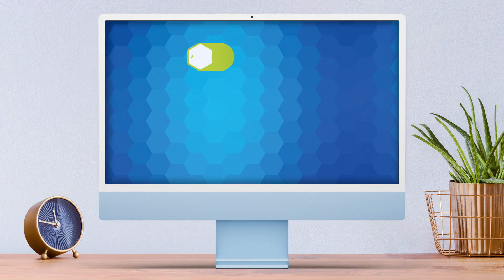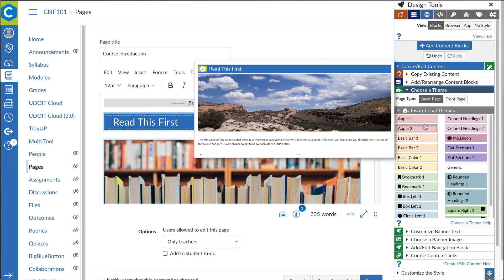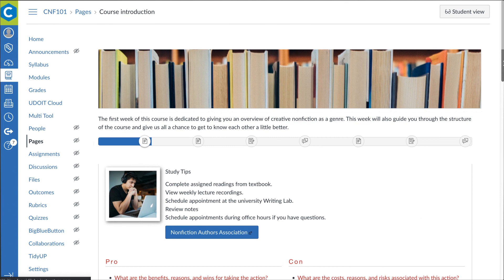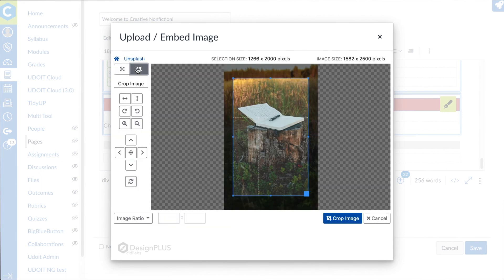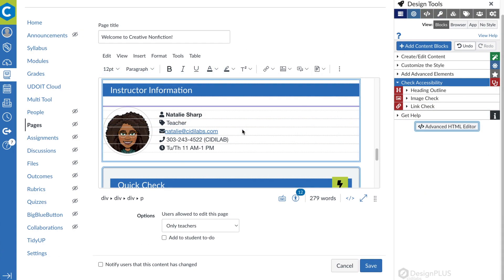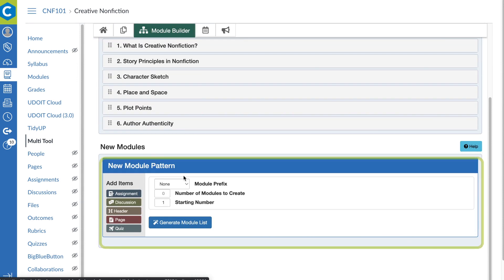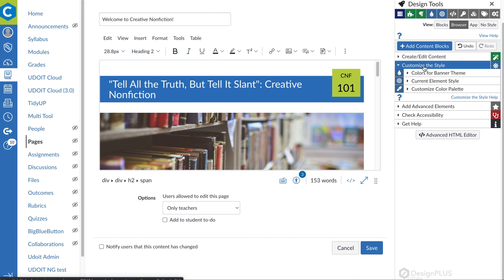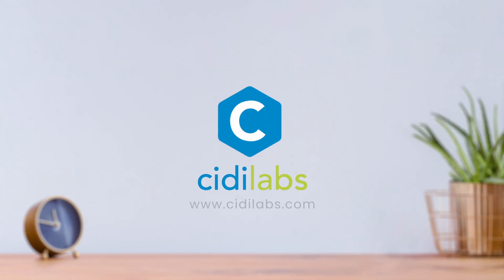What Can DesignPLUS Do For You?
An overview of DesignPLUS - a set of tools that integrate seamlessly with Canvas to make great course design easy.